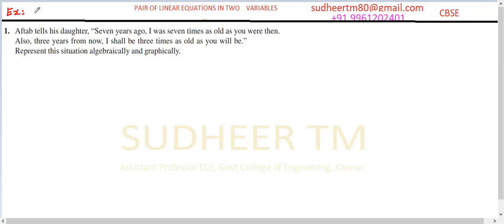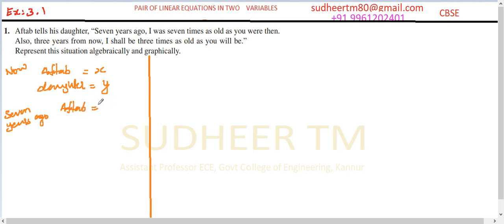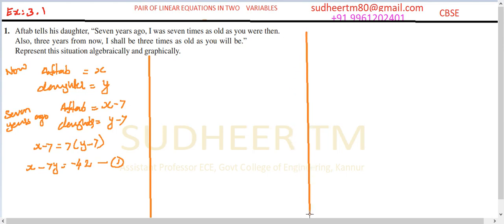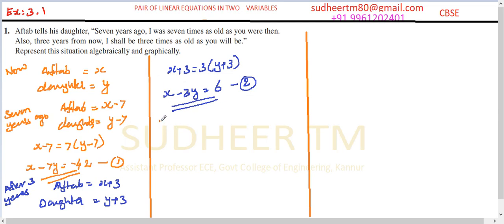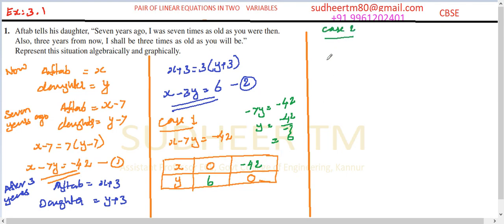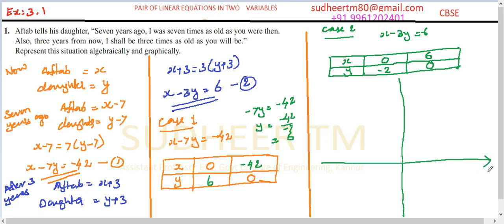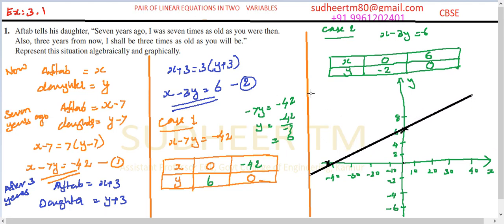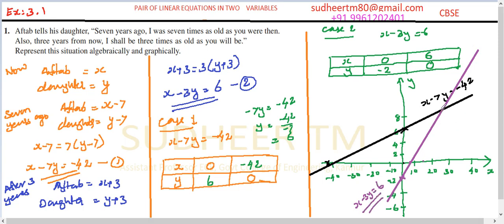CBSE class 10 maths Two variable linear equation3 1 1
Aftab tells his daughter, “Seven years ago, I was seven times as old as you were then. Also, three years from now, I shall be three times as old as you will be.” Represent this situation algebraically and graphically